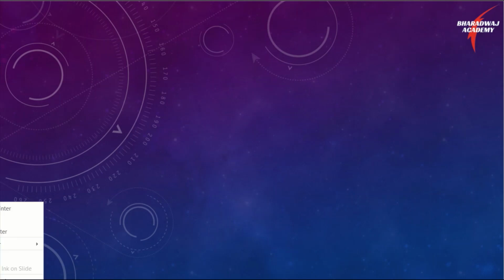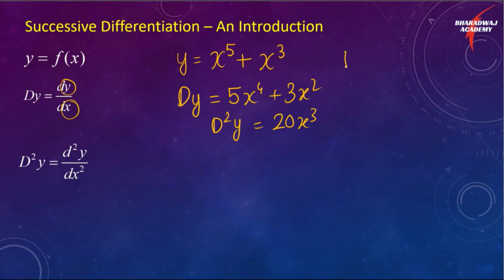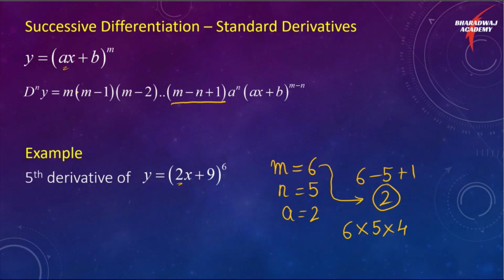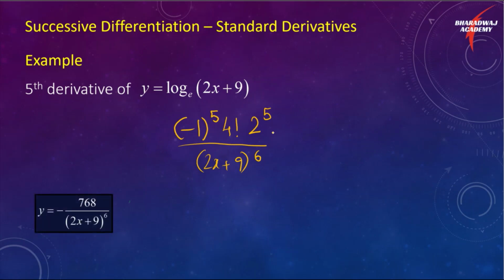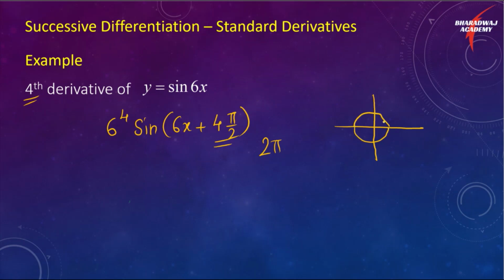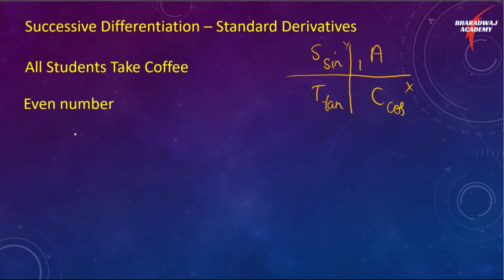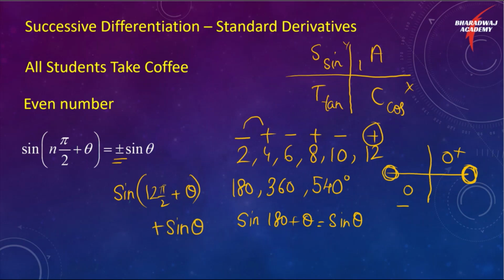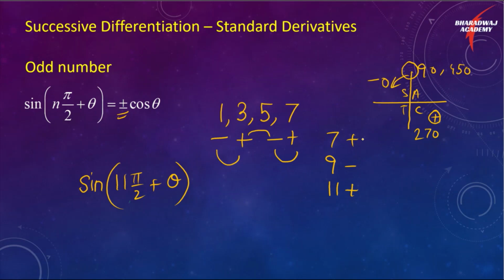Calculus 101 | Engineering Mathematics Simplified for Beginners: Successive Differentiation - 1/2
In this first lecture in the first module of Differentiation, we will be seeing how we can extend the concept of simple differentiation we have learnt in school and extend the same for n terms.